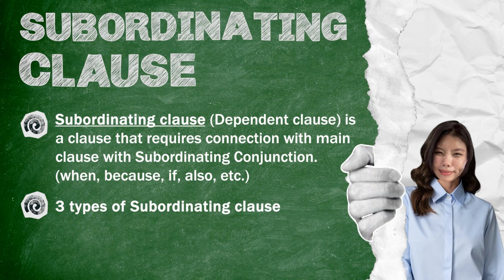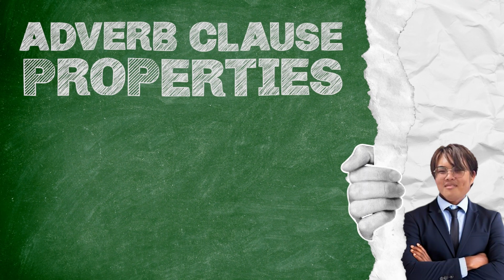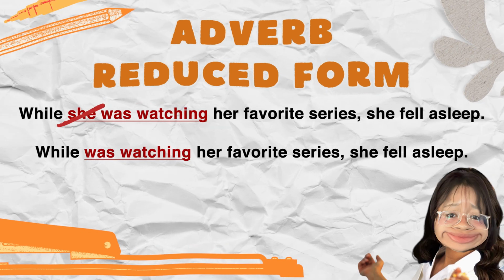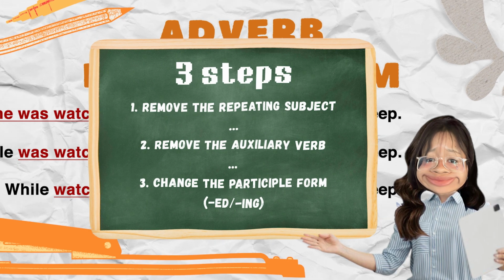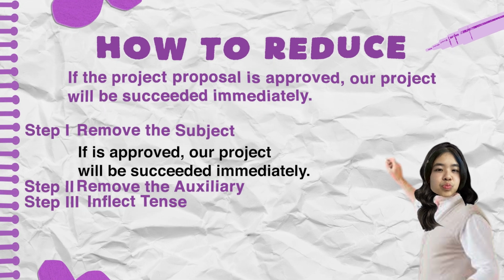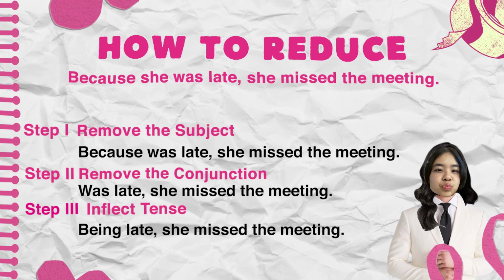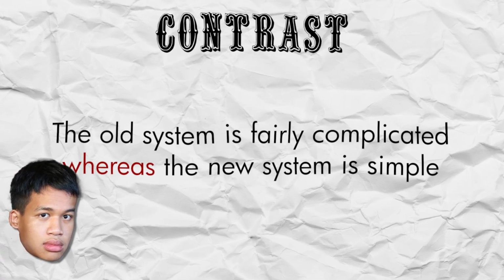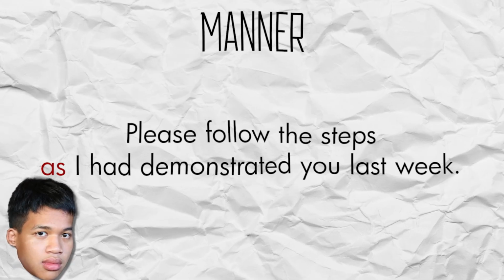Adverb Clauses | Grammar , Video Project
English Grammar - Adverb Clauses and their Reduced forms
Grammatical Structure Group Project